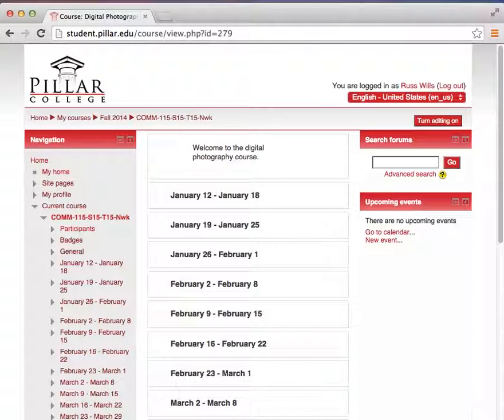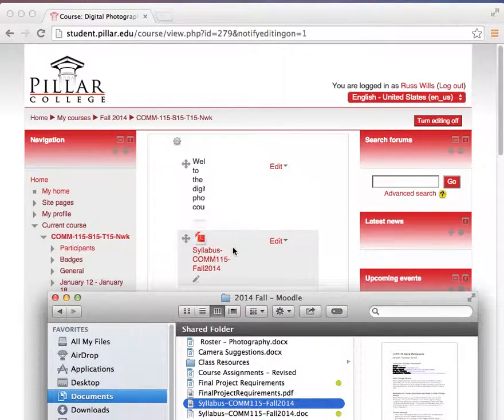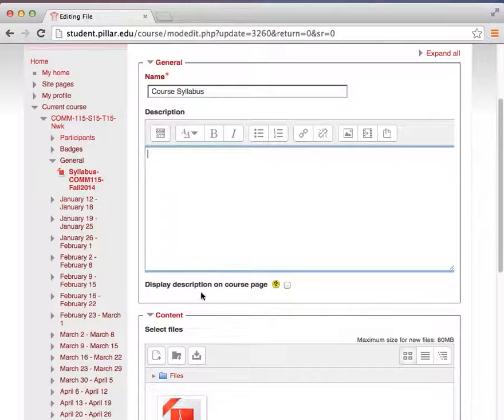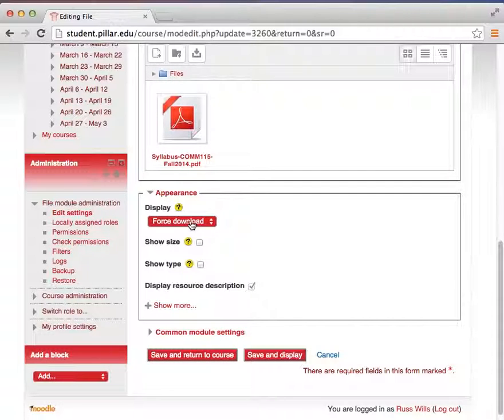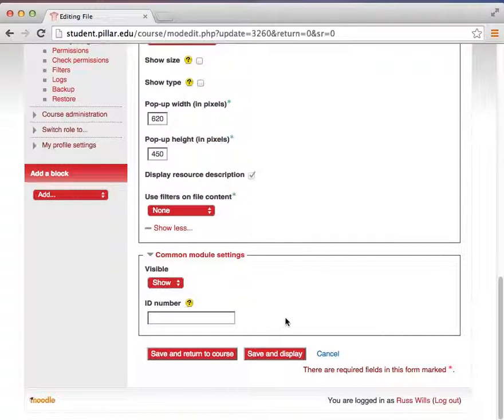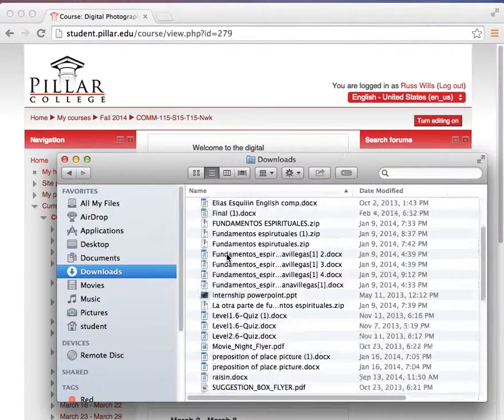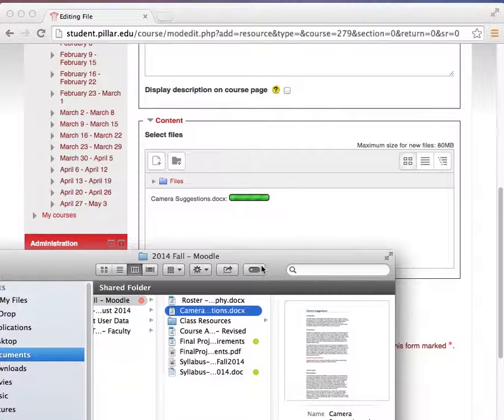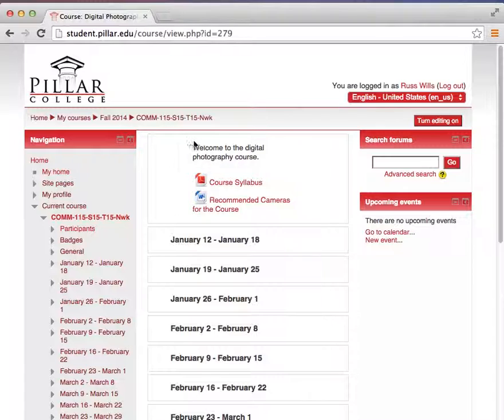Moodle Faculty Training: 03 Adding Files